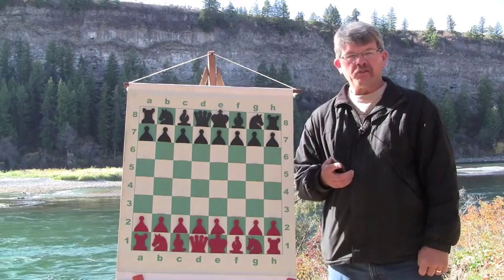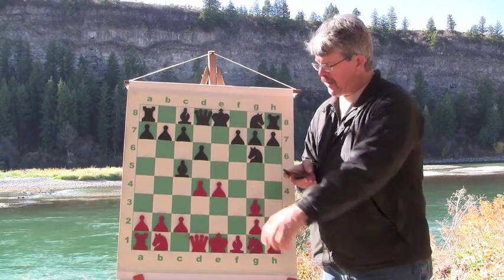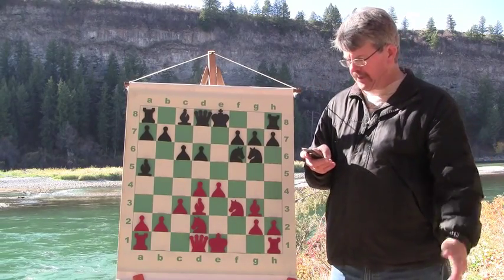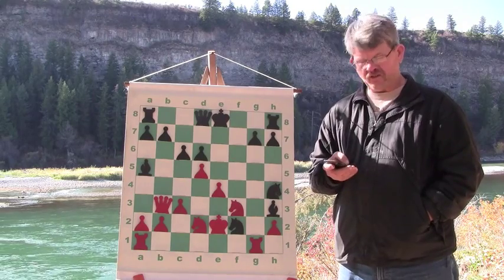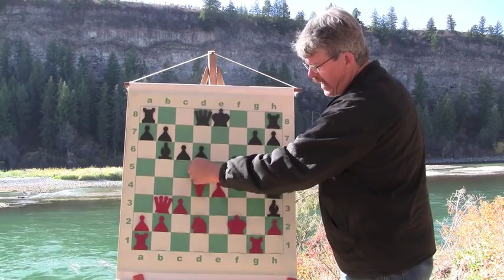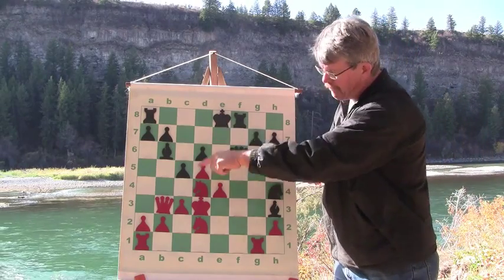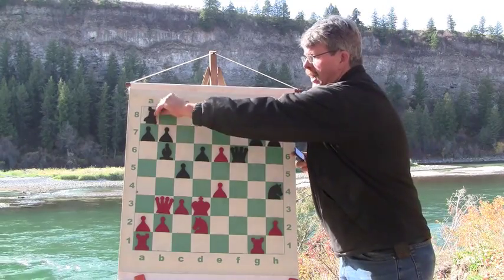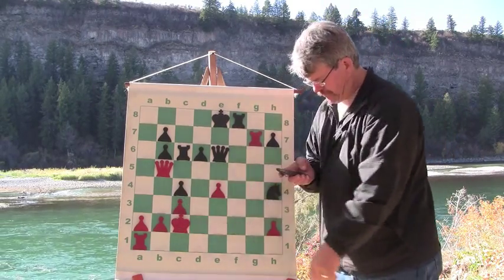Playing Your Rooks, Pt. 9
In this game the open files come into use long after they are acquired, but they ARE acquired, and they ARE used! Even latent open files are seriously potent and give you power in your game.